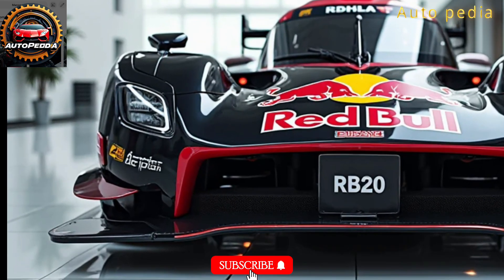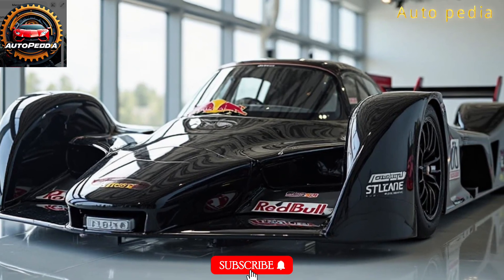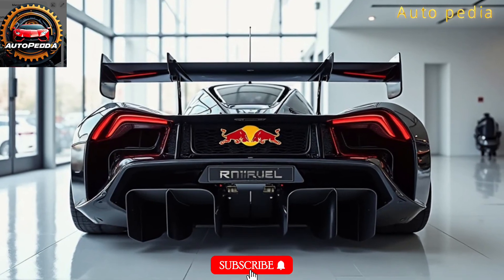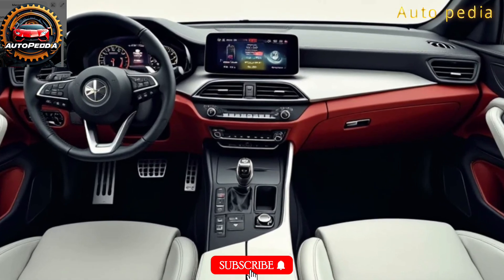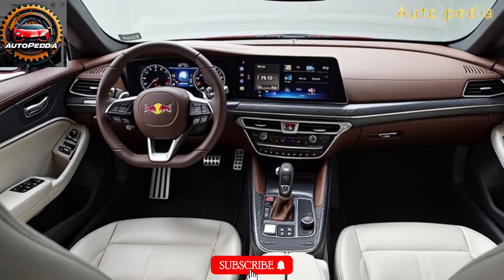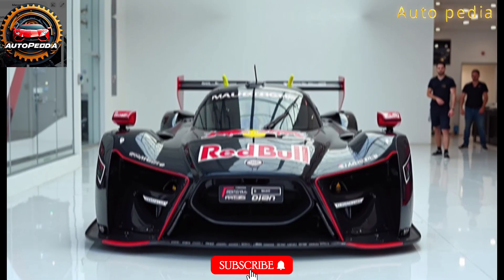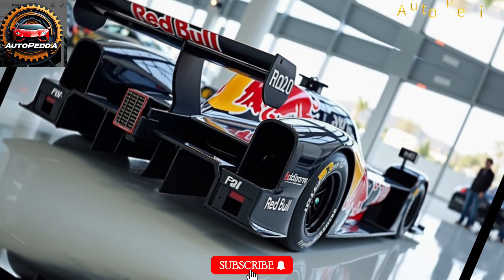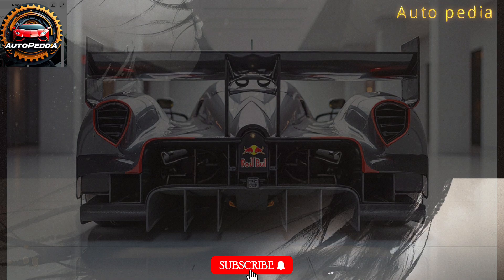2026 Red Bull RB20 Breakdown – Why Everyone’s Talking About It!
2026 Red Bull RB20 F1 car:

Get ready to witness the power, precision, and performance of the 2026 Red Bull RB20 – the Formula 1 beast designed to dominate the grid! In this exclusive video, we dive deep into the aerodynamics, engine upgrades, chassis development, and the cutting-edge technology that makes the RB20 the most advanced car ever produced by Red Bull Racing.

With a sleek new design, improved power unit, and next-level data integration, the RB20 is ready to challenge the limits of speed and innovation. From the design studio to the wind tunnel and the racetrack, this is the full breakdown every F1 fan must see!

Whether you're a Max Verstappen fan, a Red Bull Racing enthusiast, or just love cutting-edge motorsport engineering, this video has everything you need to know about the 2026 F1 season’s most anticipated machine.

🚀 10 Clickbait Titles:

1. 2026 Red Bull RB20 – F1’s Fastest Car Yet?!

2. Red Bull RB20: What Makes This Car UNSTOPPABLE in 2026!

3. Max Verstappen’s 2026 RB20 – INSANE Upgrades Revealed!

4. Red Bull’s Secret Weapon for 2026? Meet the RB20!

5. Is the RB20 TOO FAST for Formula 1?

6. 2026 RB20 Breakdown – Why Everyone’s Talking About It!

7. The Tech Behind the 2026 Red Bull RB20 Will BLOW Your Mind!

8. RB20 vs Ferrari SF-26 – Who Wins the 2026 Battle?

9. Why the Red Bull RB20 Will DOMINATE the 2026 Season!

10. Unveiling the RB20 – Red Bull’s Boldest F1 Car Ever!